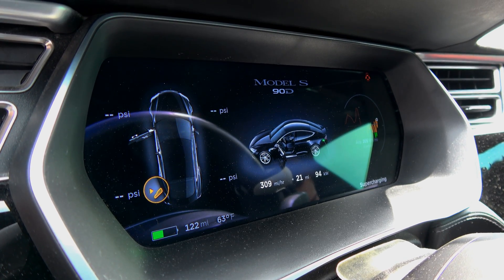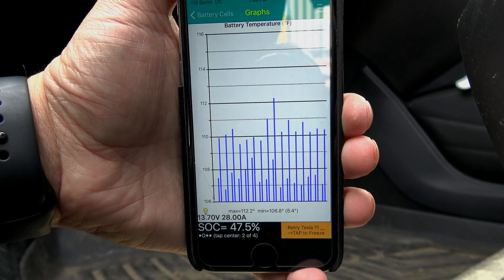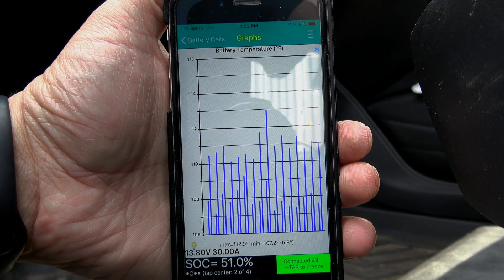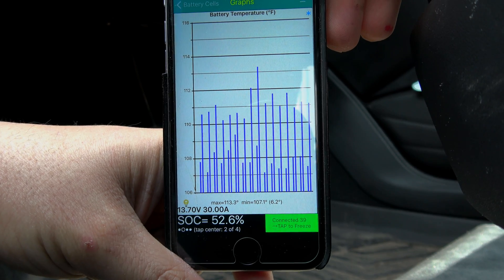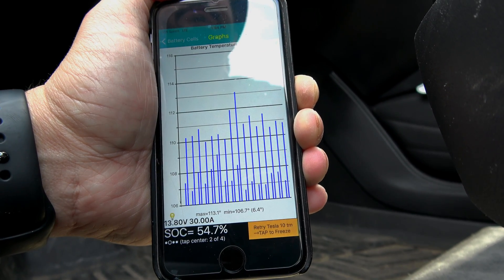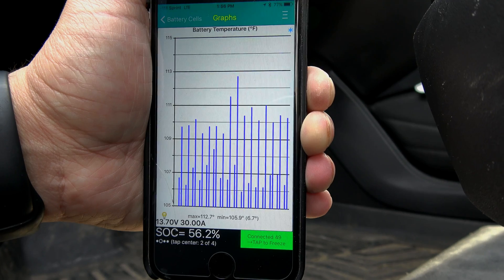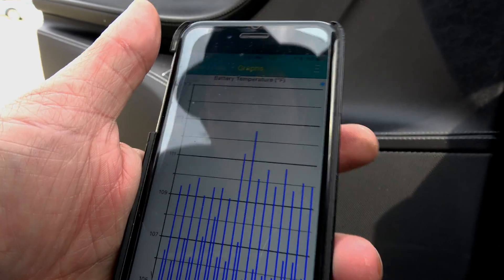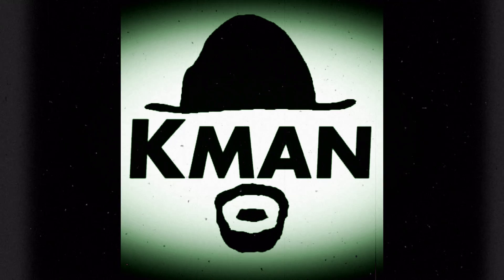Tesla: MAX Battery Temperature DISCOVERED! Part 2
In part 1 ) I attempted to discover what Tesla allows for Maximum Battery Temperature. Unfortunately in Part 1, just as we were nearing my predicted temperature (I had Predicted that Tesla would use the "Industry Normal if 113*F) the Charge Taper struck, and charge rate dropped before the temperature of the pack caused a speed reduction.

   Well, we're in Part 2 now, and this time, starting at a lower SOC, this time, we not only get to discover the Max allowed Temperature that Tesla allows the pack to get to (Not counting the MAX Temp setting for Ludicrous enabled cars, as I have not tested to see if it will allow this temp to be exceeded for the ludicrous use).

   So sit back as we watch the temps rise, hit the max and then the sharp decline in charge rate as the car struggles to cool the pack before allowing the charge rates to increase again.

This will show why you may see a sudden decrease in charge rate while supercharging, even when no other stalls are in use.